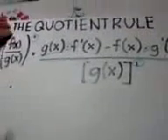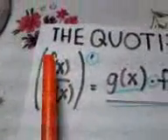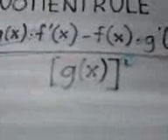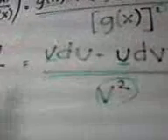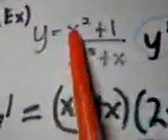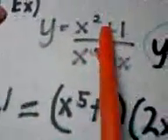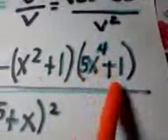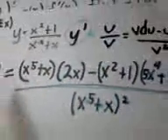quotient rule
Veranelle Merano